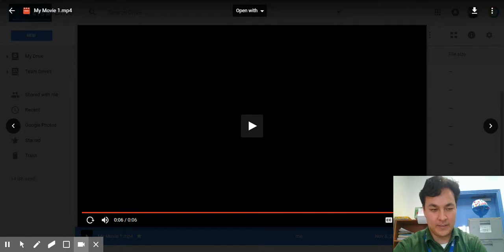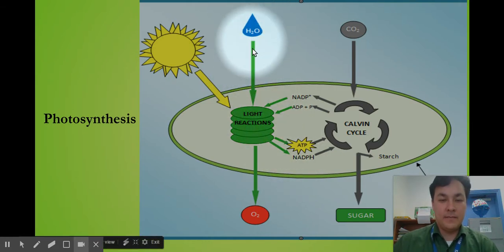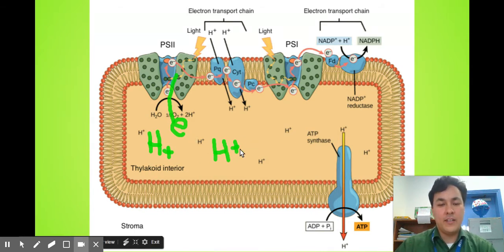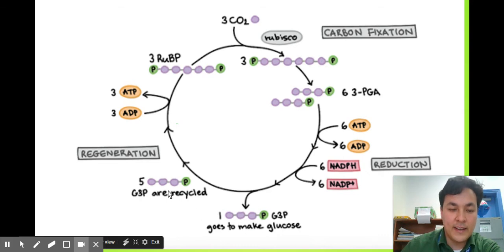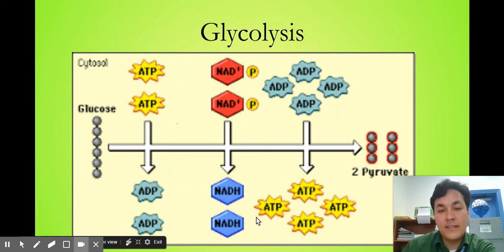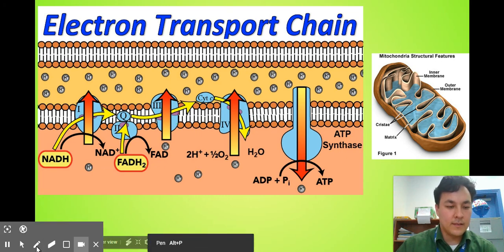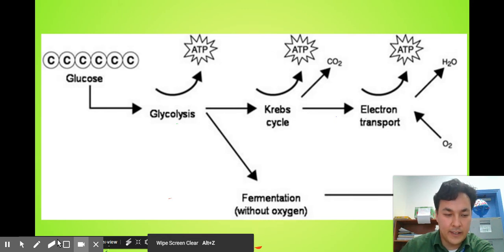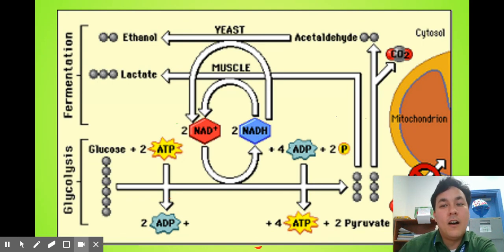Photosynthesis, Cellular Respiration in Detail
Stages of Photosynthesis and Cellular Respiration explained